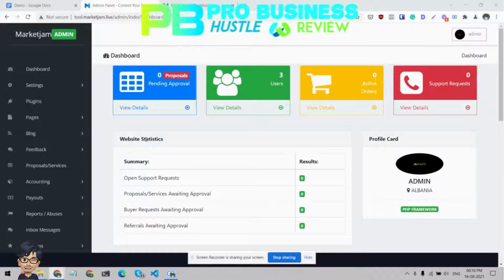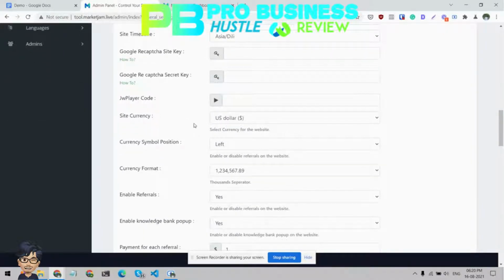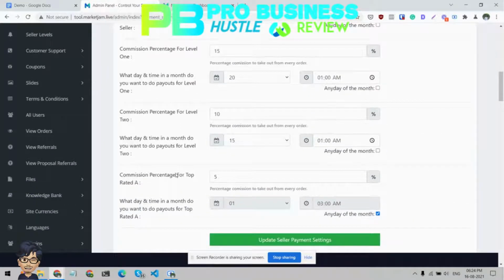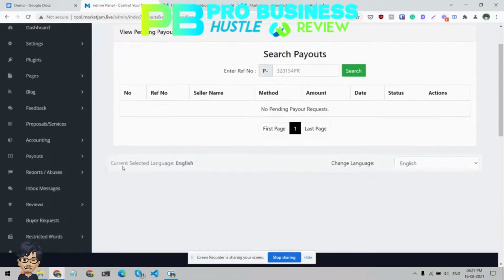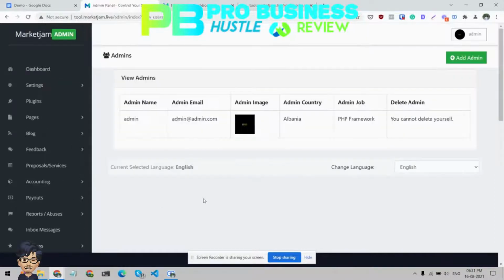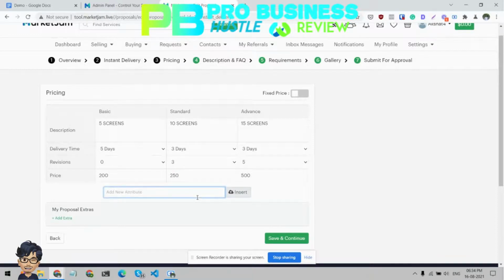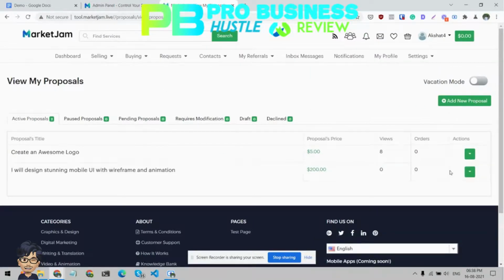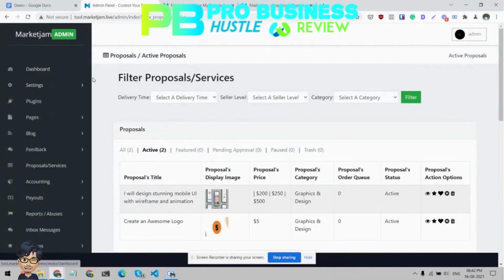Market Jam Demo⚠️World’s #1 DFY Marketplace With Commercial & Agency License⚠️FREE BONUSES⚠️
✅MarketJam is the 1-click freelance & local marketplace builder where you can create your own service store and sell unlimited services without worrying about the competition. The software is built for newbies so it’s super easy to use and includes the training course to walk through the software. Especially, with you being the boss, MarketJam allows you to keep all reviews under control.

💥MarketJam Is The One Stop Platform to Lift Your Business to the Next Level💥

👉1-Click Freelance & Local Marketplace Builder
👉Gig & Bid Based Marketplace
👉Sell Digital Products As Well
👉Sell & Buy Unlimited Services & Products
👉Your Own Logo & Branding
👉Create Unlimited Categories
👉Create Unlimited Sub Categories
👉Multiple Payment Gateways Integration
👉SMS & Email Integrations
👉All Uploaded on Our Server

and more.

💥TAKE A LOOK AT EVERYTHING YOU’RE GETTING INSIDE OF PROFITCONTACT TODAY...💥

✅LogoJam - $227 Value
✅DesignaJam - $667 Value
✅100+ Marketing Emails - $567 Value
✅UNLIMITED Agency License - $997 Value
✅...and more
Total value of these bonuses are $5857
But Today you will take all these bonuses home for FREE!

💥GET NOW
Market Jam🍯

⚠️FREE BONUS⚠️ FB Traffic Hack: Currently selling for $17.00, DOTD

⚠️FREE BONUS⚠️ FB Traffic Enigma: Currently selling for $9.97, DOTD

⚠️FREE BONUS⚠️ Easy Profit Secrets: Currently selling for $9.97, DOTD

✅1. Free Website Traffic Methods
✅2. Home Business Success
✅3. How to get Free Web Traffic
✅4. How to make $100 on Autopilot
✅5. Influx Free Traffic
✅6. Internet Marketing A to Z
✅7. Internet Marketing - Fast Money
✅8. Millionaire Mind Hacks
✅9. Miracle Commissions
✅10. My 1st Internet Business
✅11. Online Ads & Web Traffic
✅12. The Home Business Guru

⚠️Get Started Immediately!⚠️

Get More Conversions
In 3 Simple Steps:

💥Step#1:
Purchase MarketJam & Login into the Dashboard
💥Step#2:
1-Click Setup For Your Own Fiverr, Freelance & Upwork Like Marketplace
💥Step#3:
Add Unlimited Services & Get Limitless Earnings

⚠️Click the buy button now to claim your bonuses and lock-in your discount...⚠️

While having to deal with the crazy competition inside crowded marketplaces like Fiverr or Upwork, you can also grab the amazing opportunities to benefit from MarketJam and sell your services at any price you want.